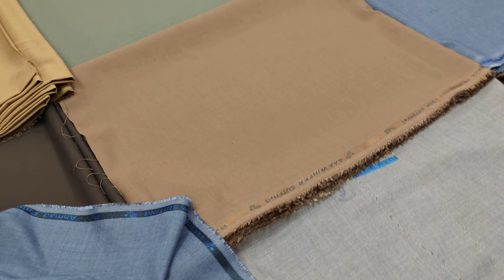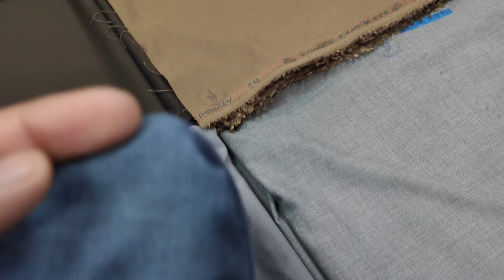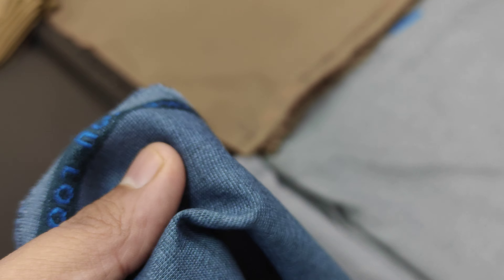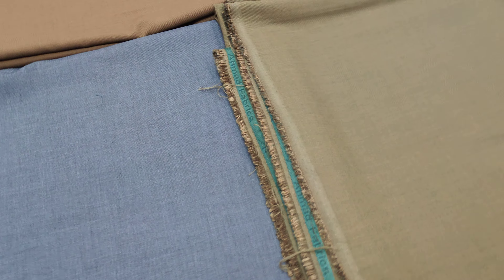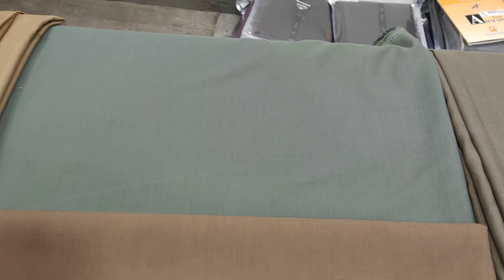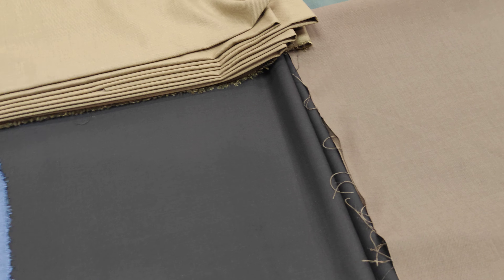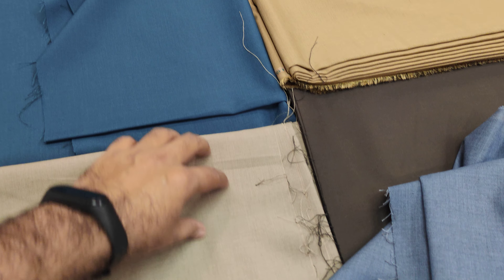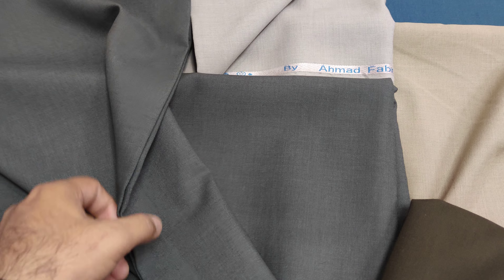AAA Winter Suiting | Ahmad Fabrics International | Winter Wash & Wear | Retail | Wholesale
AAA Winter Suiting ( Wash & Wear )
While keeping the flow against the cold of winter AAA is another blended amazing collection to keep you warm. The double yarn reflects the slightly Double-Tone in it. Moreover, the self-design of the small box give extra charm to fabrics. Enrich in 14 beautiful colours perfectly according to the winter season.
Price: Rs: 2465/- (4.25 Mtr) *Free Delivery*
To place an order visit the given link or WhatsApp at 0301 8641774.
* The colours in pictures will be slightly different in real *